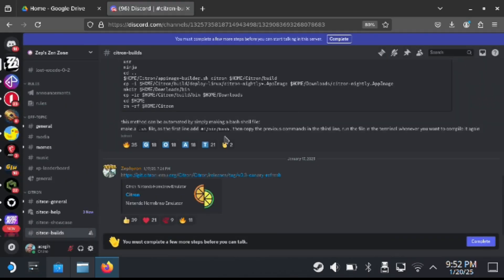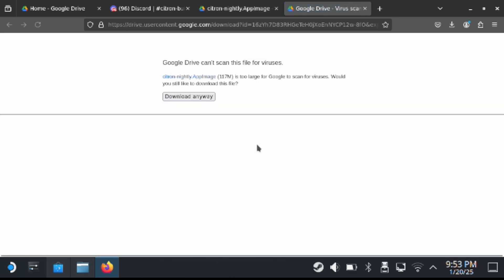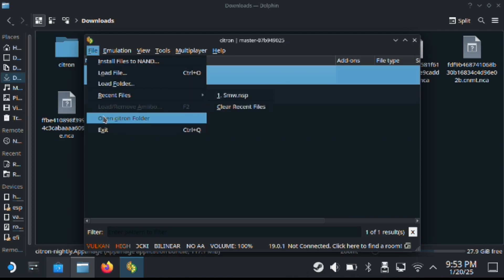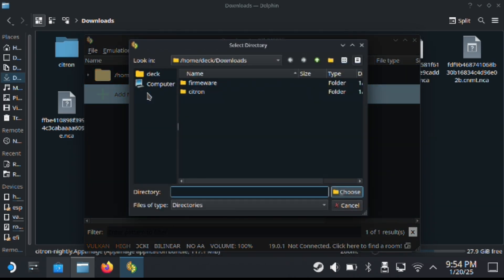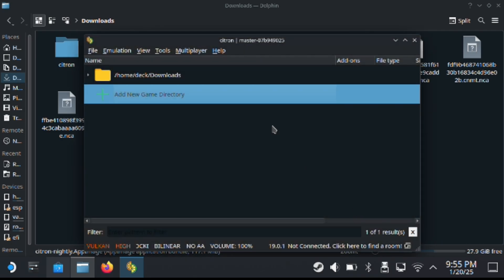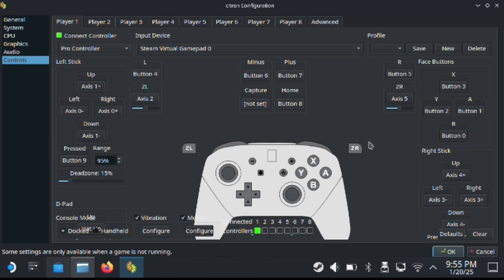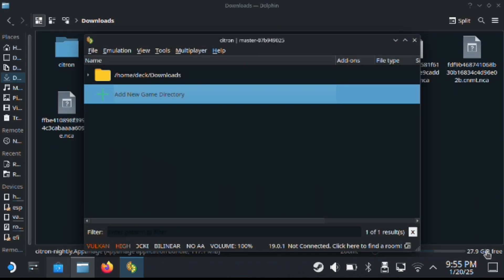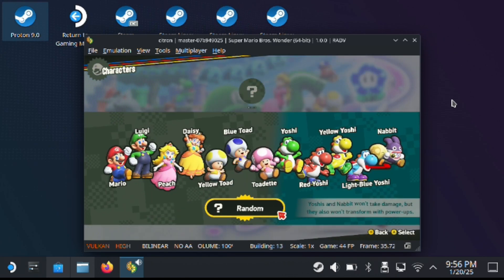NEW Switch Emulator Available For The Steam Deck! How To Install!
In this video, I showcase installing the new Switch Emulator Citron for the Steam Deck.

My Go To Daily Drivers For The Steam Deck:
Steam Deck
iCleaver Keyboard
1Tb Micro SD Card
2Tb Internal SSD